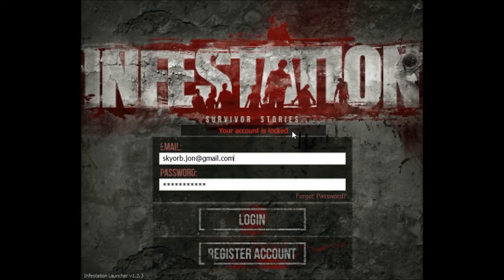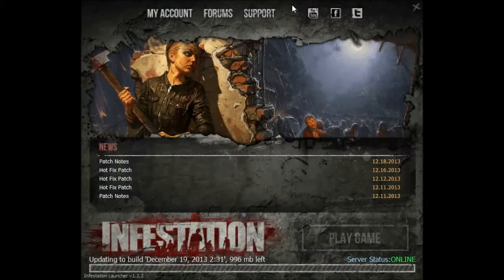BogusLeek Max | Infestation | Its all down hill from here...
BogusLeek is available at BogusLeekBigVids. Add to your favorites today!

Check out BogusLeek on some of his most adventurous games to date. Join in the awesomeness, let your inspiration take you and GAME ON!
Typical BogusLeek style, completing, well. trying to complete a gameplay ends in seing some zombies as i freeze then the mouse commits suicide. FAIL